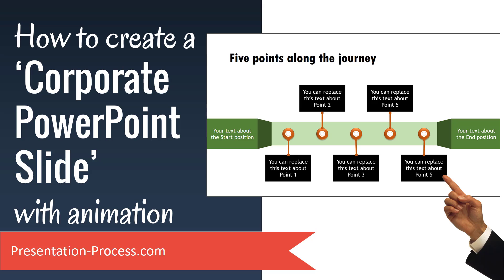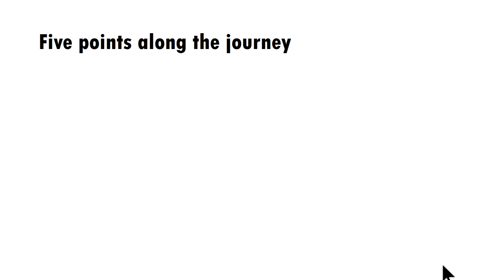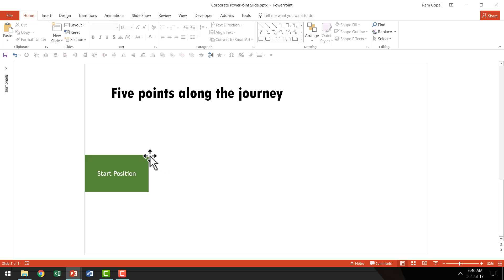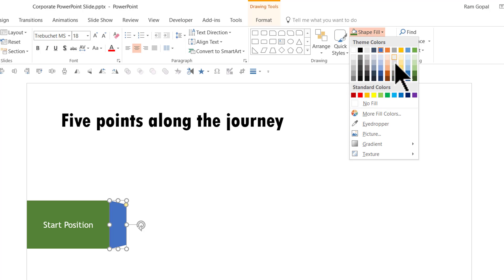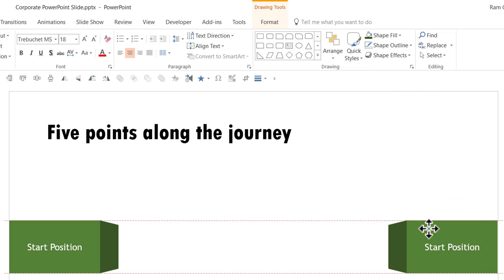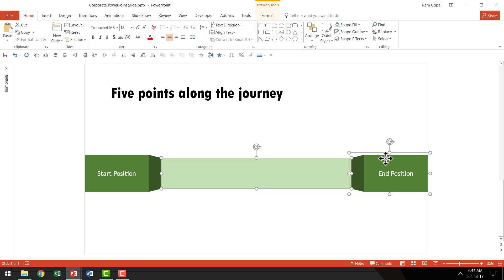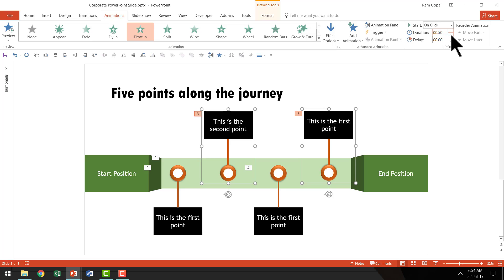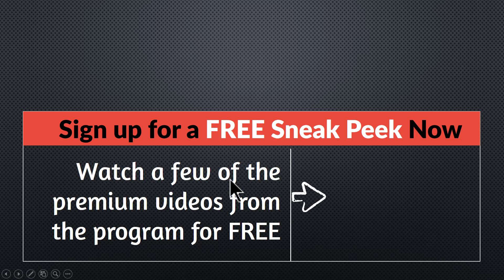How to create a Corporate PowerPoint Slide with animation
4020+ Ready to Use PowerPoint Templates
In this PowerPoint video tutorial, you'll find how to create a timeline with stages along a corporate journey.

- You'll find how to make a 2D shape to look like 3D with a simple technique
- Shortcuts to duplicate objects
- Use Smart Guides to place objects in the exact position required
- How to create the prefect circle
- Use presets to apply effects to shapes quickly and much more